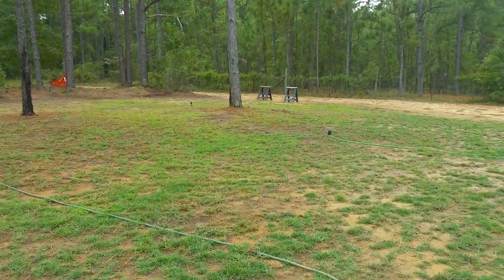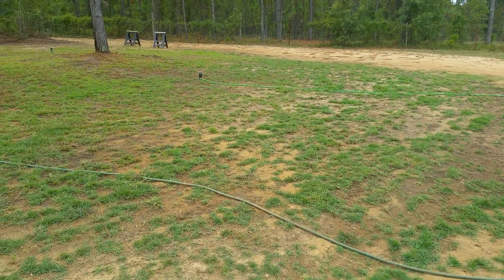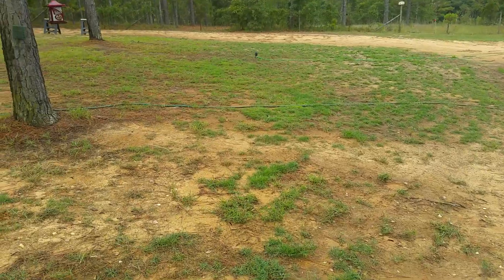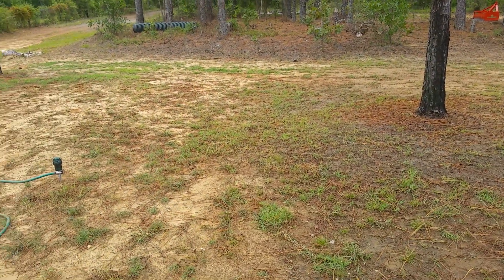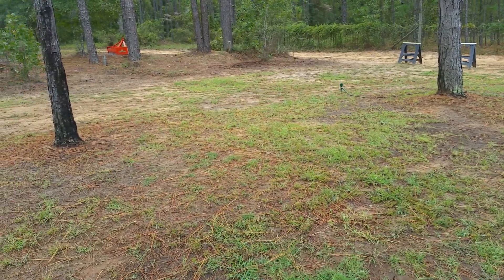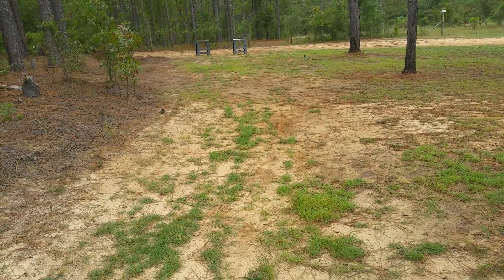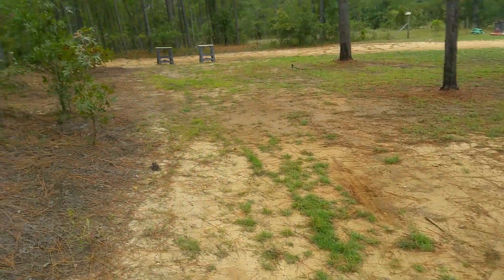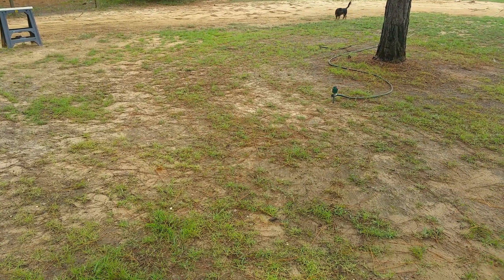Zenith Zoysia lawn planted by seed 7/4/17. 6,000 sqft lawn.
Zenith zoysia grass from seed. growing in spreading  fast with organic fert.